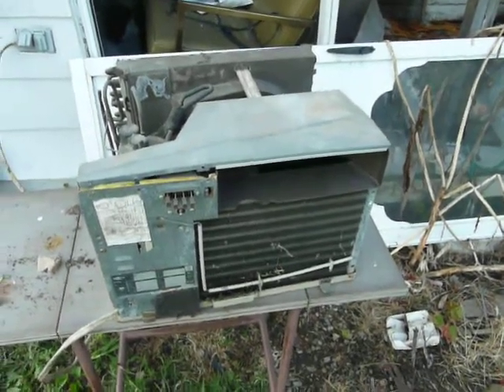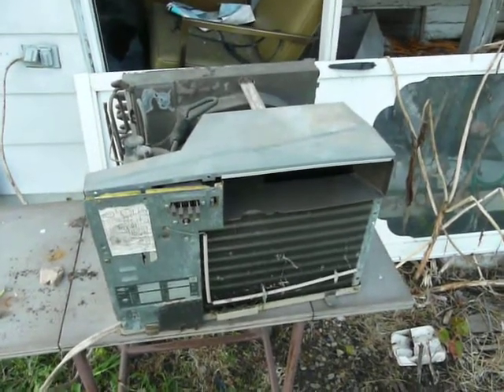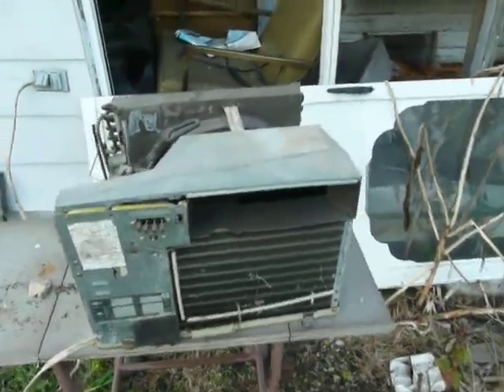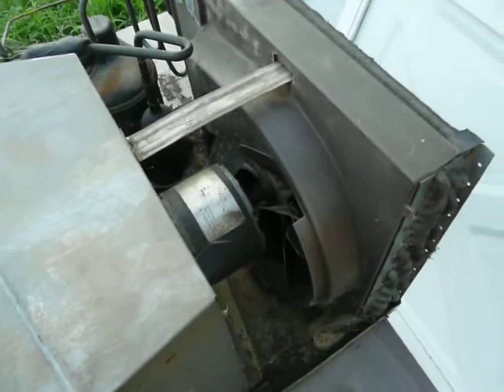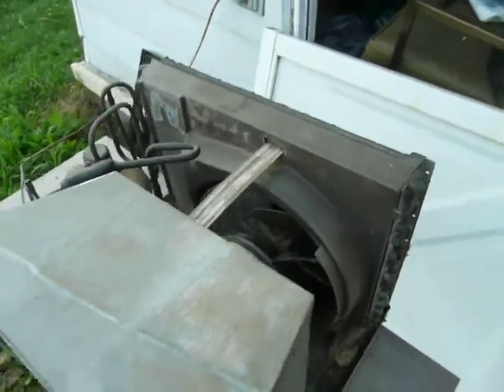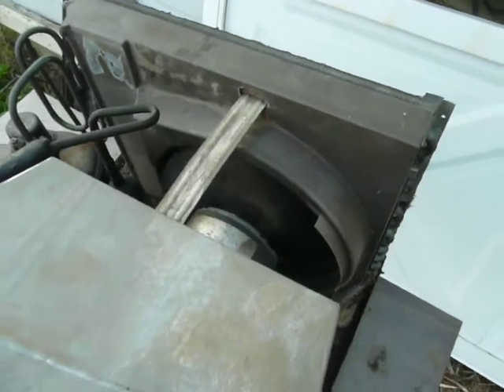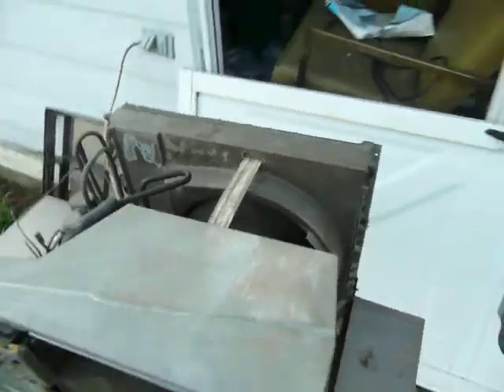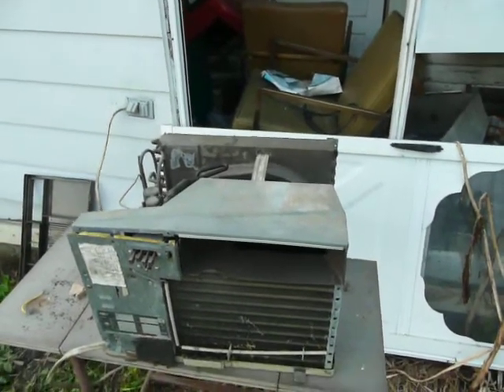Trashpicked Carrier Window Air Conditioner with a Problem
UPDATE: This air conditioner has been FIXED. Please don't post any more repair suggestions in the comments. The problem was a bad thermostat.

I found this mostly functional 1989 Carrier 8,000 BTU air conditioner in good condition set out for the trash collection. I found out why later--the air fan will start out OK and gradually slows down as the unit has been running until it is only humming. The compressor runs fine.